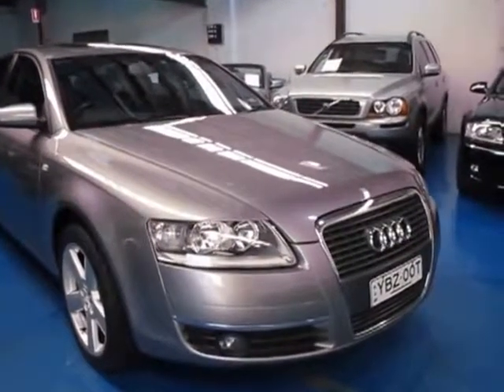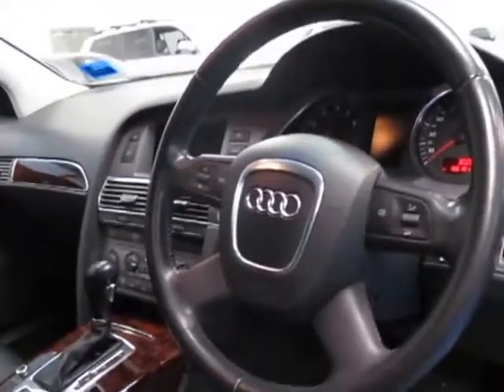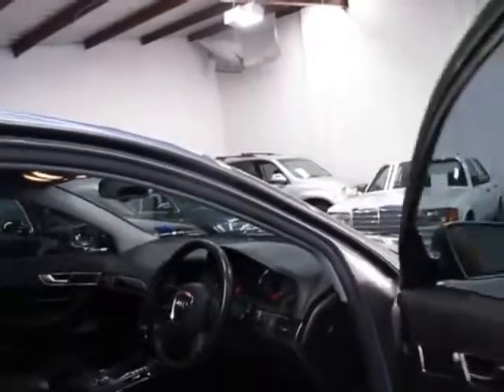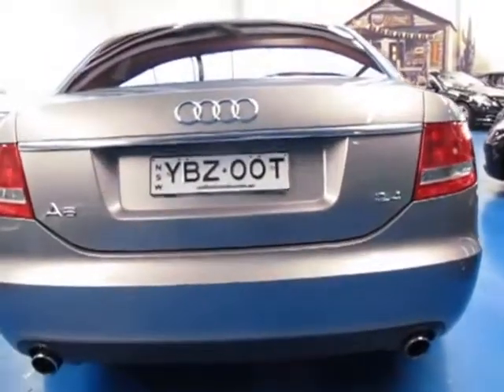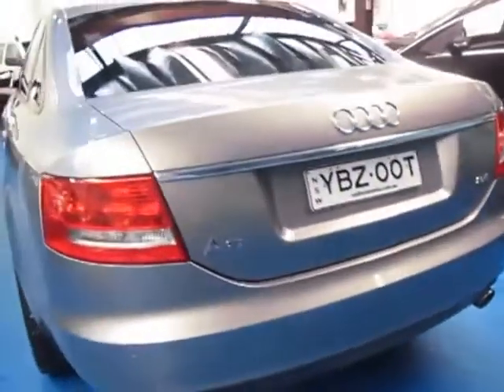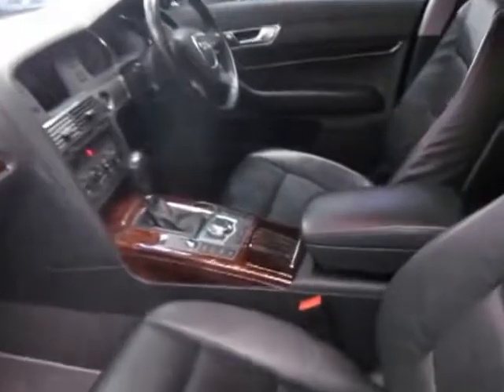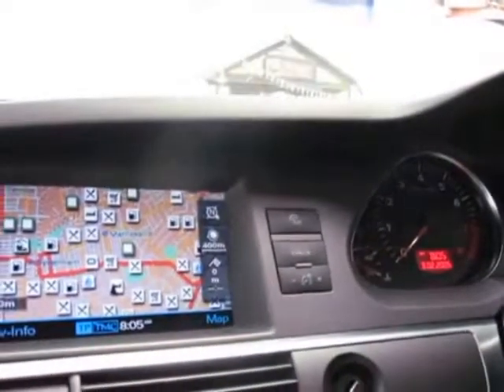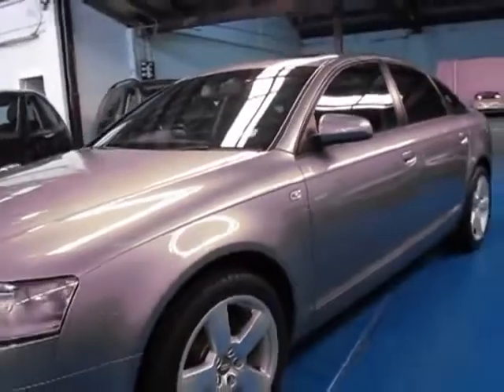Oldtimer Centre Marrickville NSW 489 2